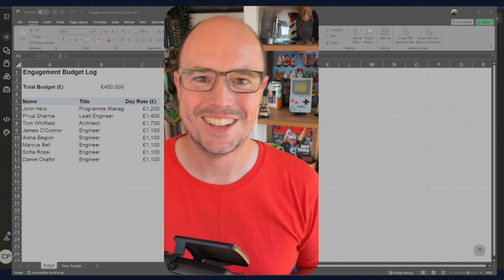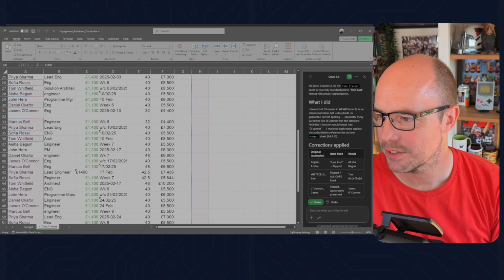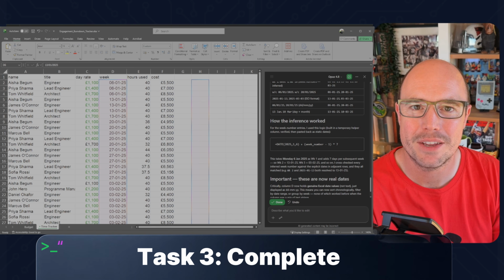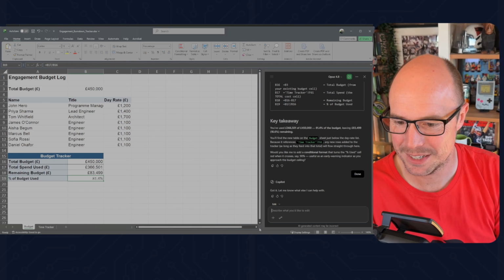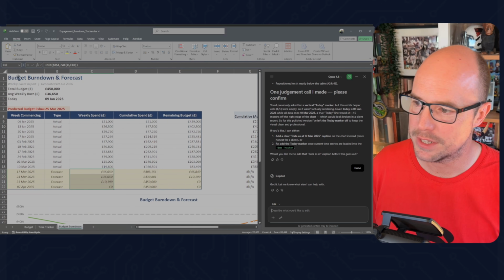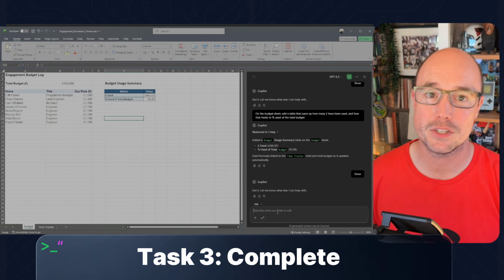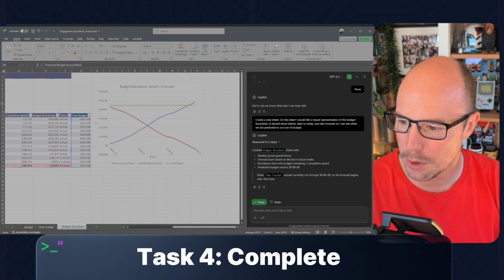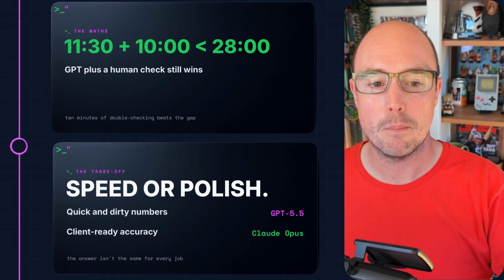Claude took 28 minutes ChatGPT missed two cells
Claude vs ChatGPT inside Copilot in Excel, on a real consulting budget tracker. Same prompts, same messy spreadsheet, two very different results: Claude Opus 4.8 took 28 minutes and got everything spot on. GPT-5.5 took eleven and a half minutes and missed two cells I had to catch myself.

I'm an IT project management consultant and I've lost entire afternoons to exactly this kind of Excel work. So I ran six real tasks through both models, from fixing name formats and messy dates through to a client-ready budget burndown dashboard, and timed the lot.

Covered in this video: where the model picker lives in Microsoft 365 Copilot, allow editing vs chat-only mode, how each model handled the same six prompts, and the speed versus accuracy trade-off that decides which model gets which job.

Chapters:
0:00 The test
0:50 The spreadsheet
1:09 Copilot setup and the model picker
1:51 Round 1: Claude Opus 4.8
7:59 Round 2: GPT-5.5
8:47 The accuracy check
11:43 Verdict: which one for which job

Stay peachy.